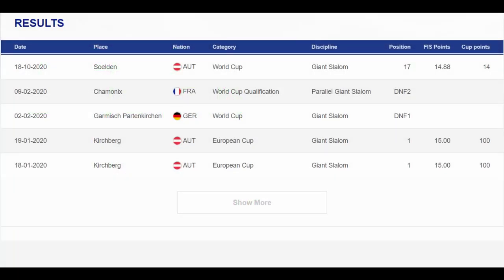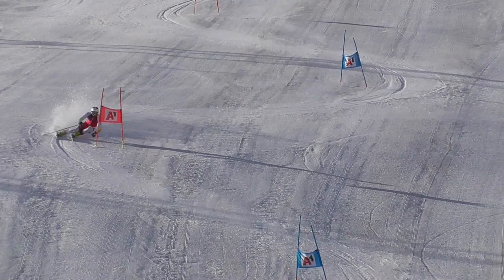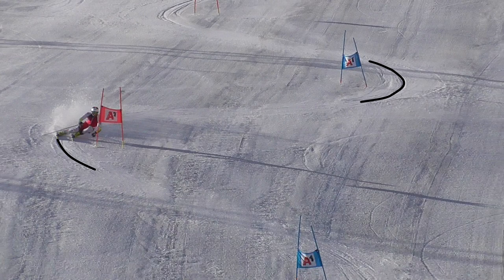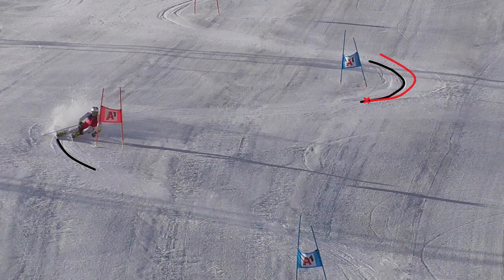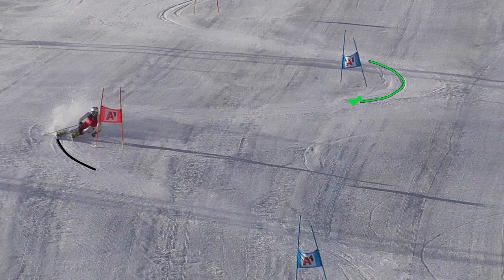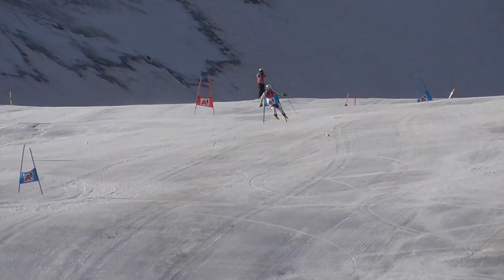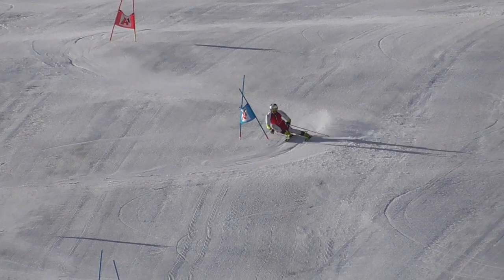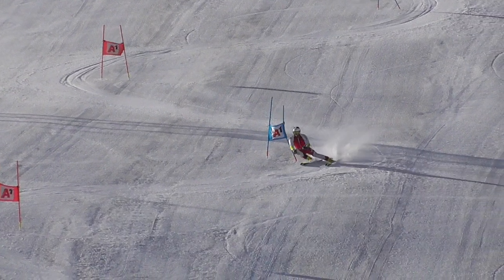How to Ski with Bib 30 (ft. World Cup Racer)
Today Stefan Brennsteiner, 17th place in Sölden a few weeks ago, is showing us how to ski when there are tracks in the course.

Do you want me to analyse your Video here on the  channel?

Check out SkiZenit here: skiracingcamps.ch

Thanks to Juanra for filming, Thomas, Maria and Marc for the feedback and Stefan Brennsteiner for the  amazing turns.